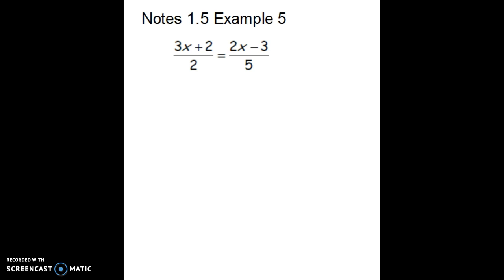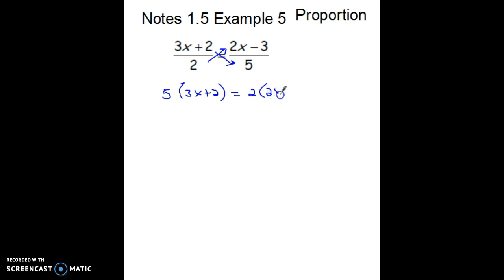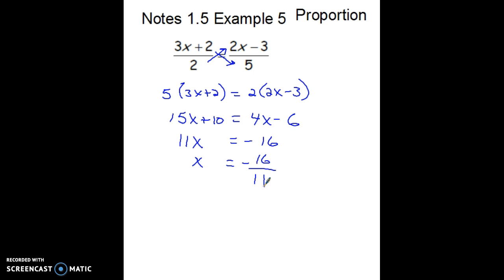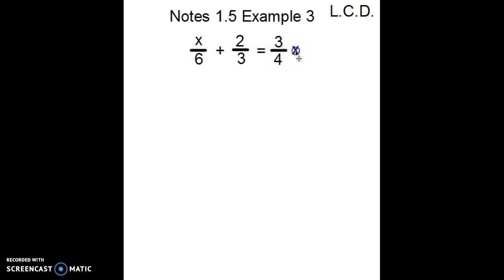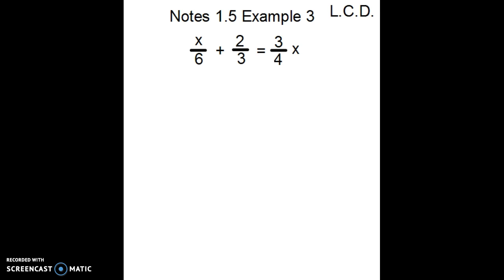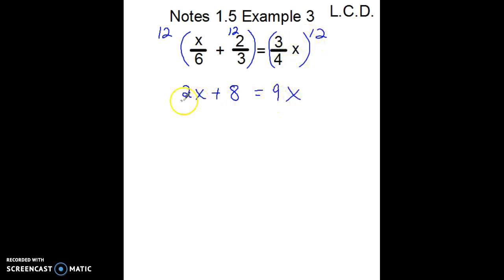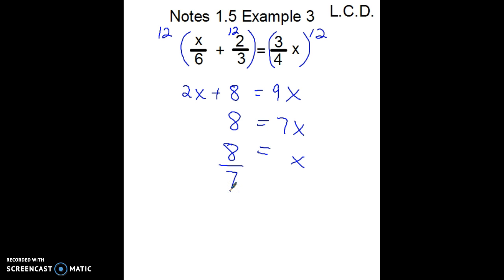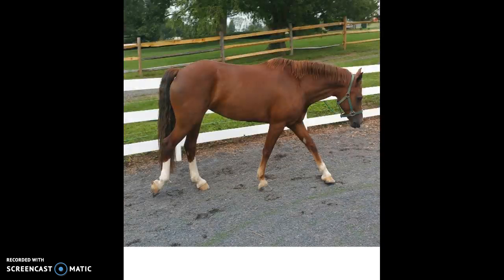Solving Linear Equations